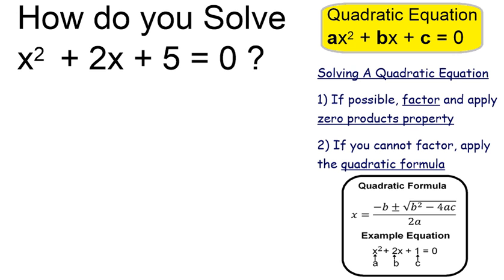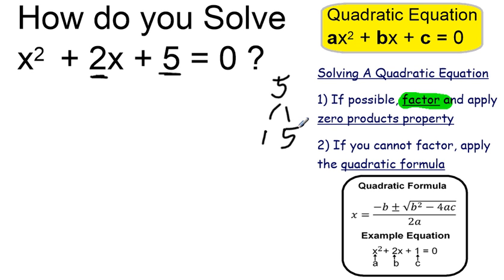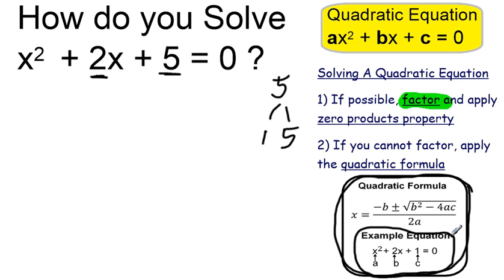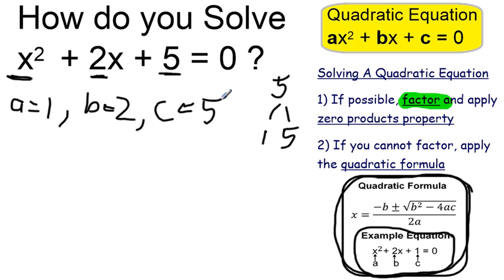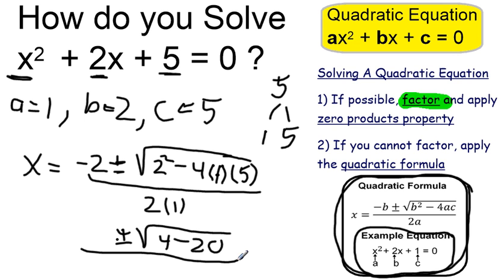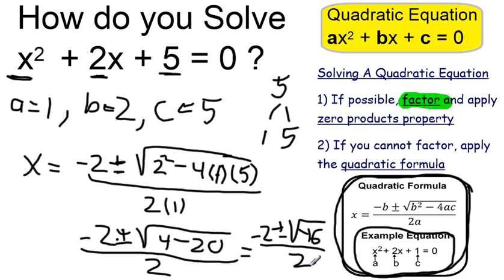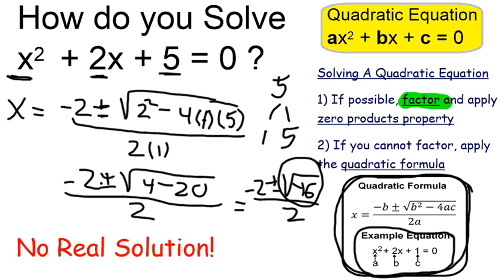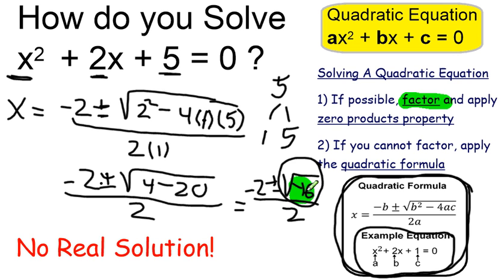Solve x^2 + 2x + 5 = 0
Example of how to solve a quadratic equation.  A quadratic equation is one that can be written in the form ax^2 + bx + c = 0.  The suggested method of solving is to:
1) Attempt to factor the trinomial and apply the zero product property
2) If it is not possible to factor, apply the quadratic formula